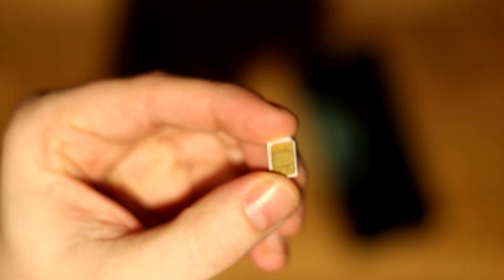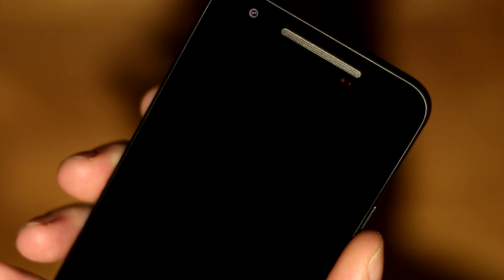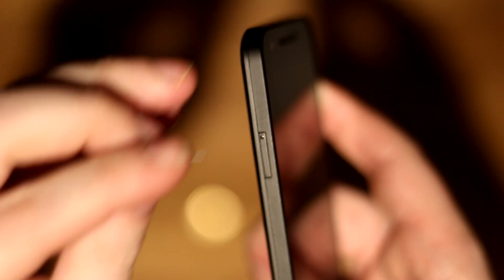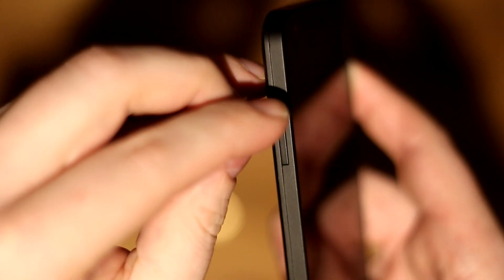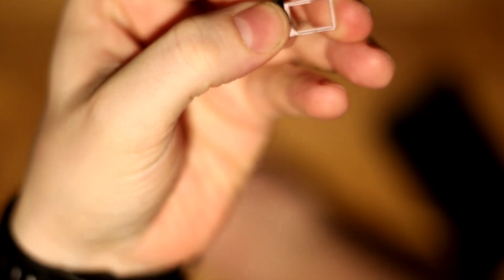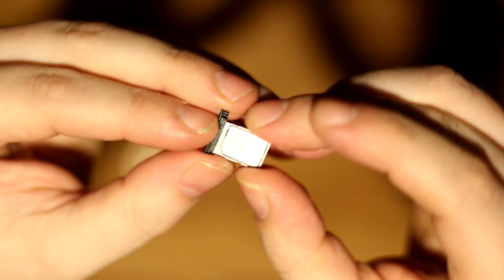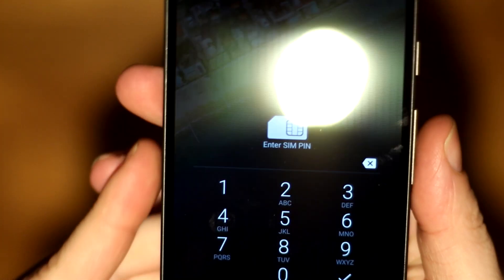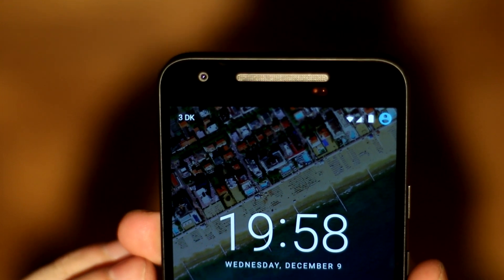Nexus 5X - How To Insert SIM Card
In this video I show how to insert a SIM Card into the Nexus 5X.

About me:
I'm a professional software developer and make videos about consumer electronics in my spare time.